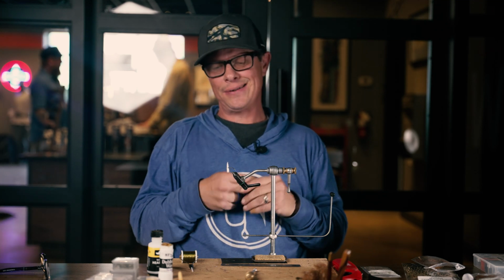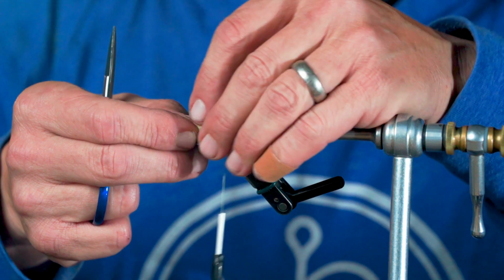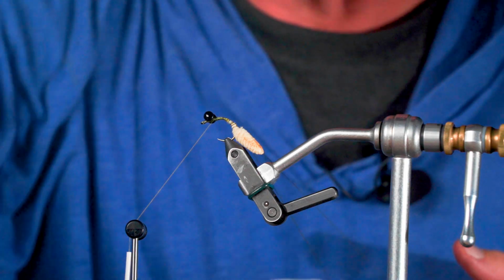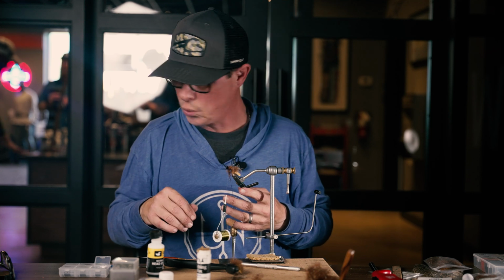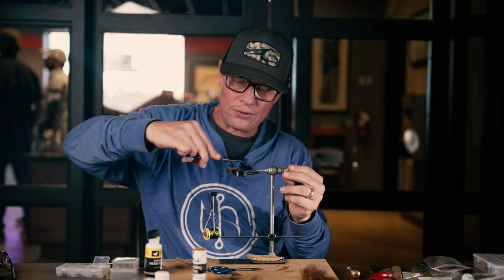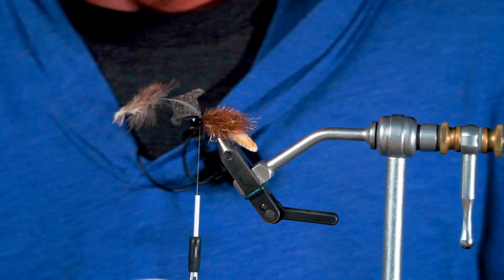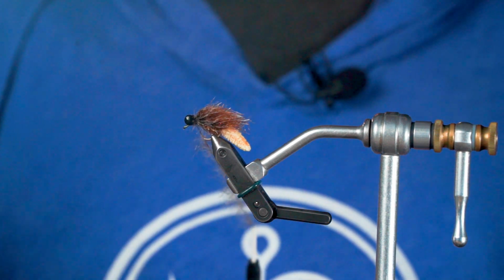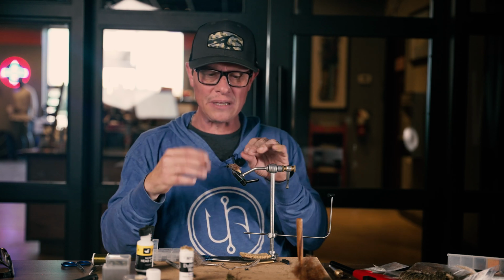Carp Ties with Daryl Angler // How to Tie the Detroit Mop City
In the first of three videos, Umpqua Signature Designer and owner of Nervous Water Flies - Daryl Angler gives us peek behind the curtain when it comes to fly design and how he constructs this general attractor/grub imitation fly that puts fish in the net up and down the Front Range. Here's Daryl's take on the fly:

"Here is a mop pattern with some moxy! There is a lot happening here with a tapered and curved tail, a breathing thorax, and feathers and dubbing for the collar and wing; and they all seal the deal here. I wasn’t approaching this as anything other than a big, plump, irresistible aquatic grub/crane fly larva.

This comes in small and med lead eyes allowing some versatility from Stillwater to the river. Although the small lead eyes may seem a little heavy for some still water applications, don’t be fooled. A gentle pendulum cast with a drag and drop finish will yield results! Another quick river tip is to use the DMC as your point fly, a fly of your choice as your dropper, and tight lining the run. I will nymph deep runs with this rig when fish are holding deep and visibility is poor, referring back to euro nymphing techniques."